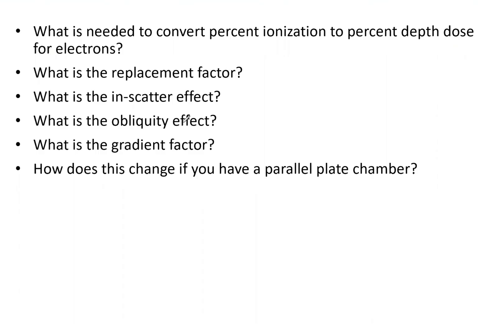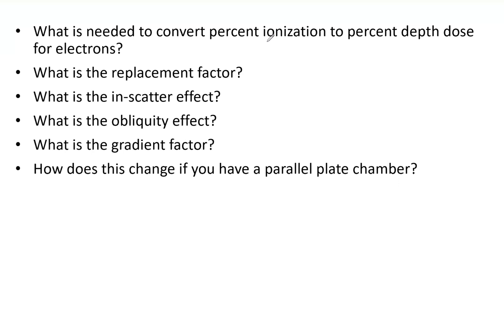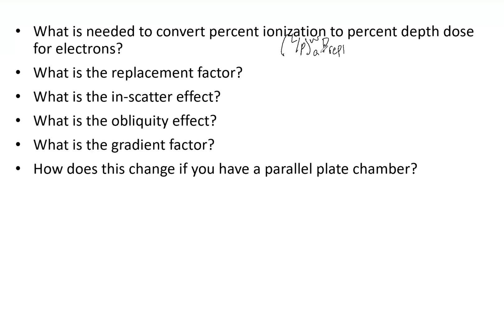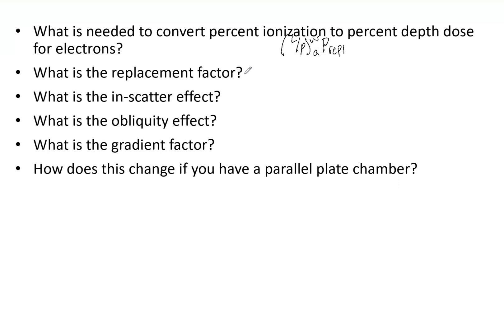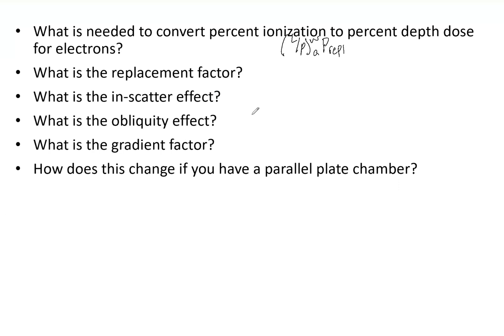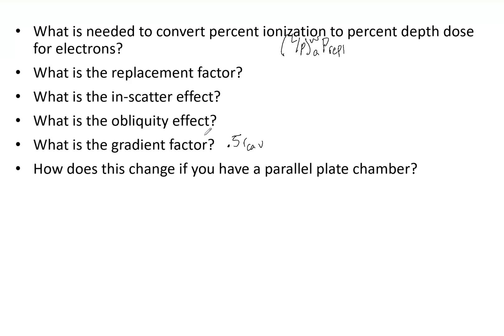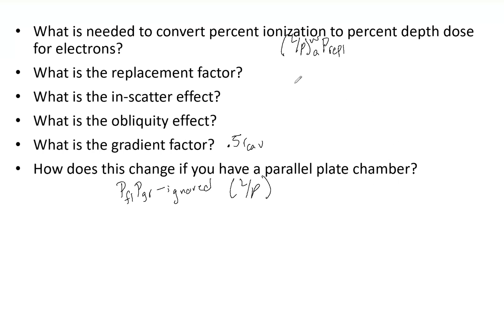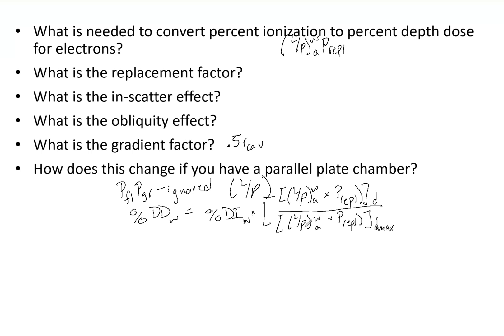Percent Ionization in Electron Beams ABR Medical Physics Part 3 Prep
It's important to understand every aspect of TG-51 including the factors and corrections needed for electrons and photons.  Here we discuss what it takes to go from percent ionization to depth dose.